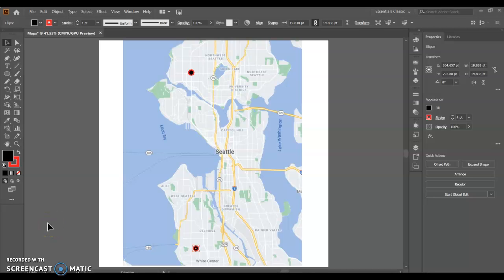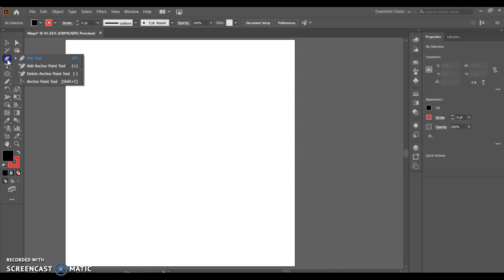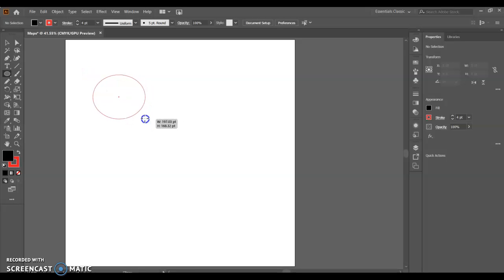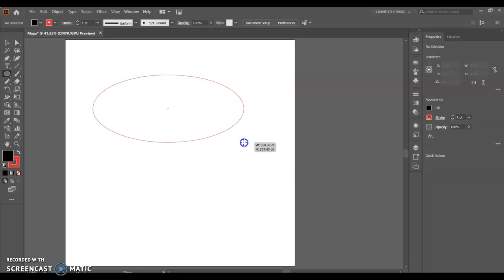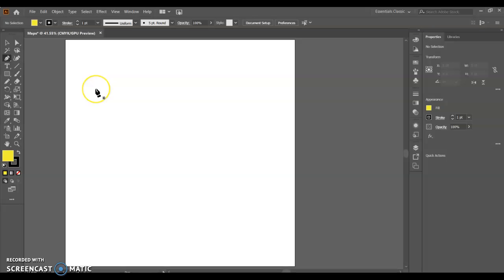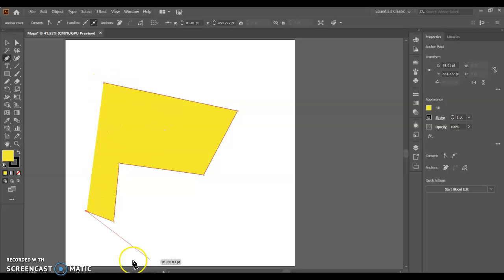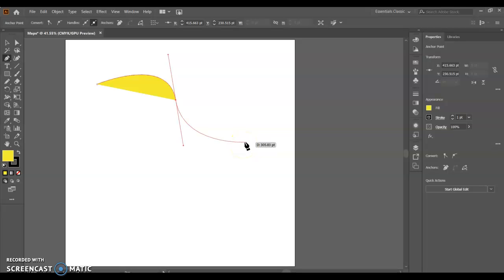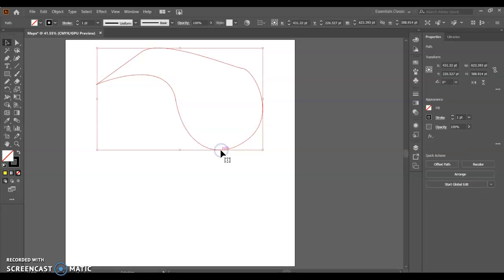Maps Project #1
A short introduction to the Pen tool in Illustrator. Ballard Graphic Design Beginning.